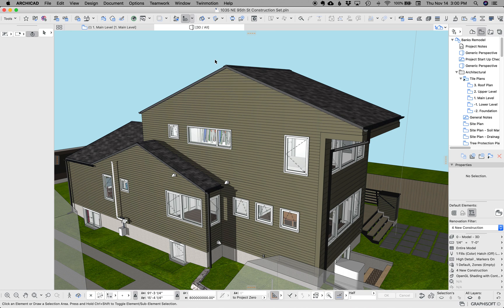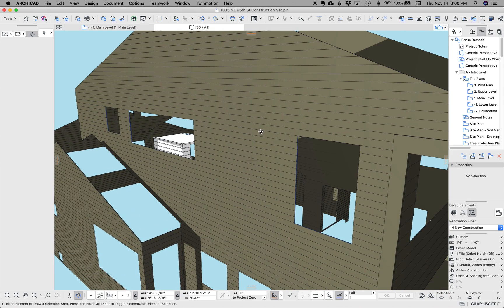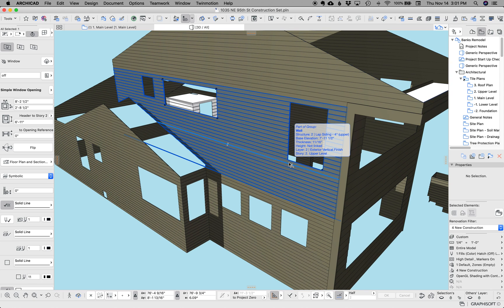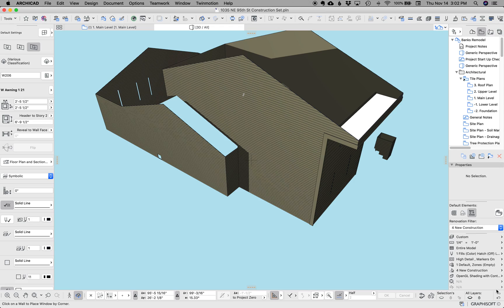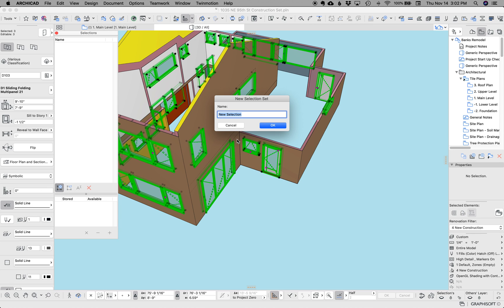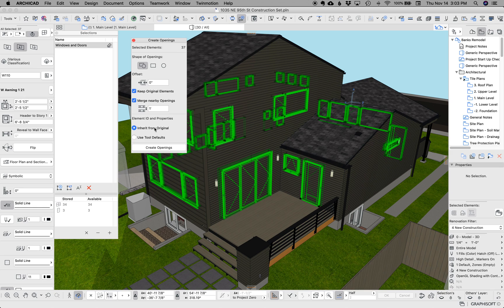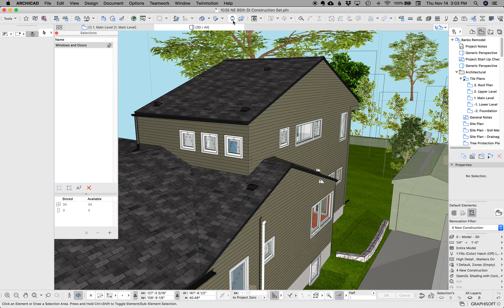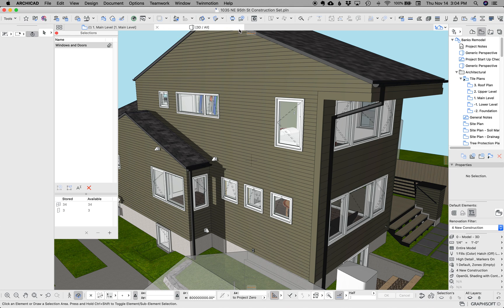ARCHICAD Tutorial #70: Openings for Complex Profile Siding in ARCHICAD 23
Learn how to use Create Openings from Selection to automatically create openings in Complex Profile Siding to match your Windows. I also briefly talk about the Selections Palette. For more information and a complete list of changes, check out the accompanying blog post: